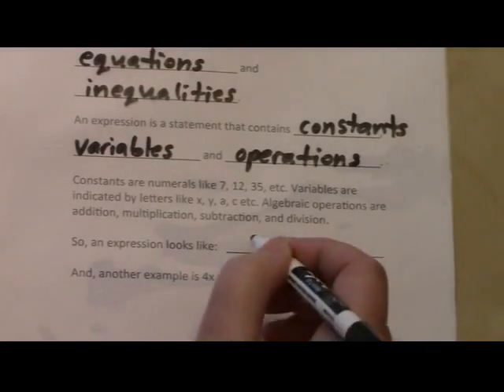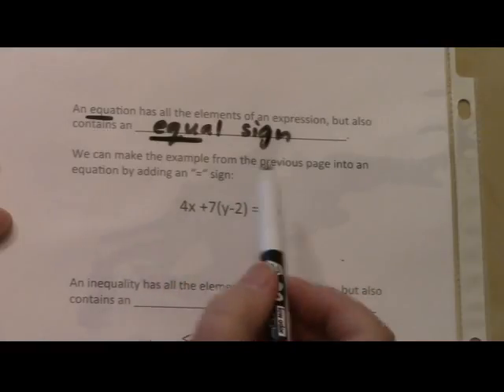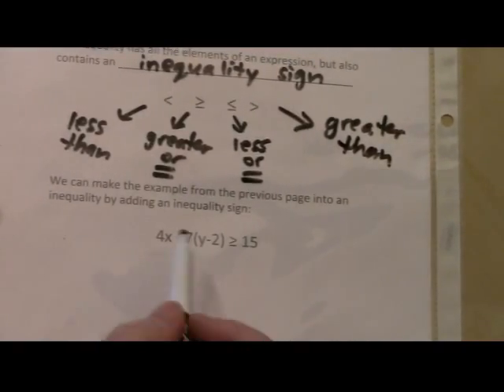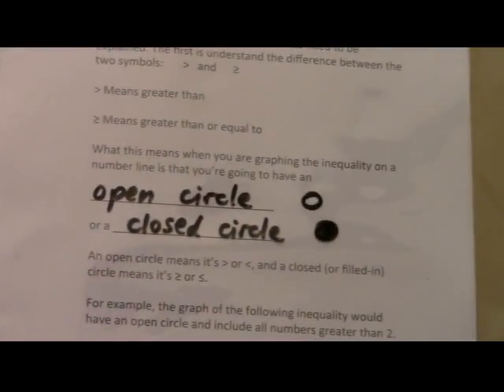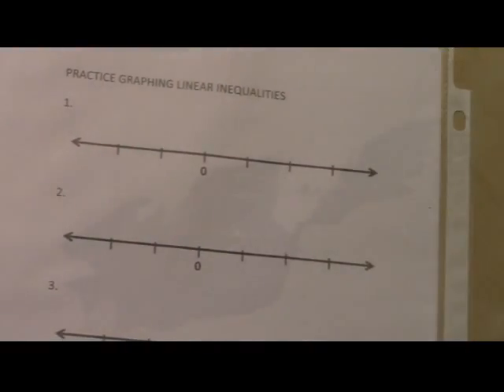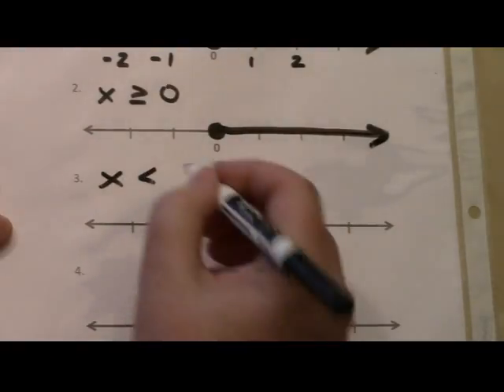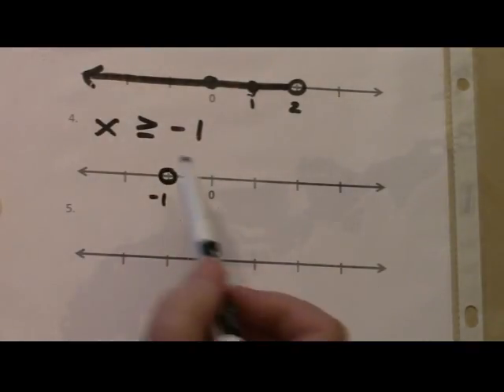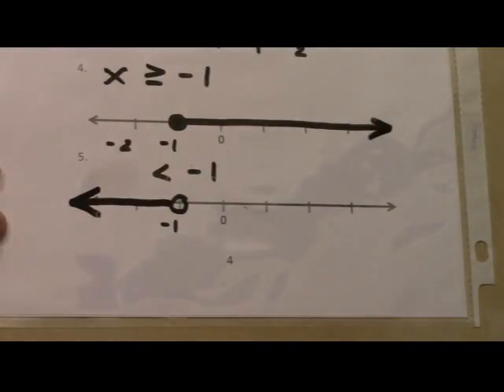Math Minutes #31 Graphing linear inequalities on a numberline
Graphing linear inequalities on a numberline by Jill Hannon